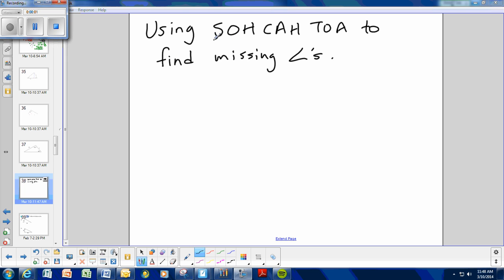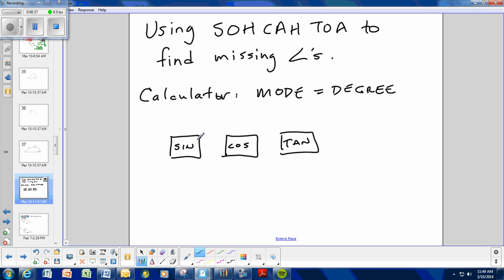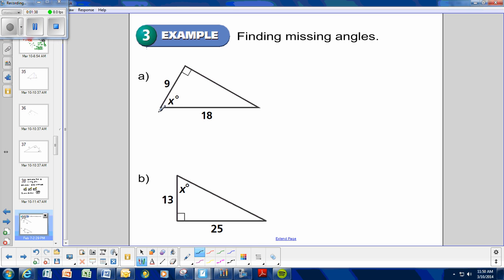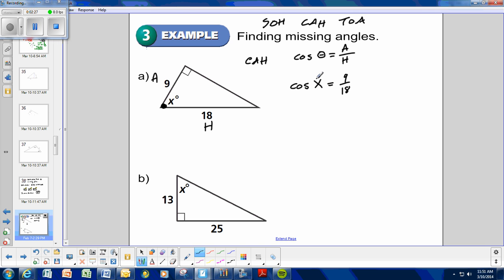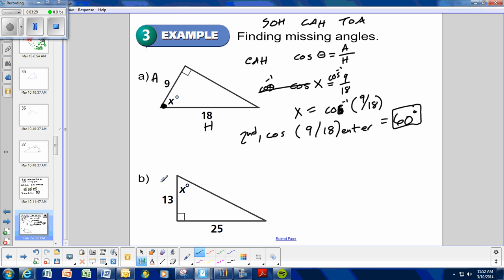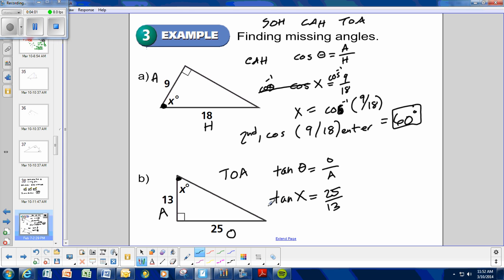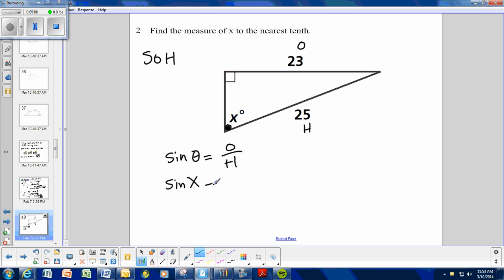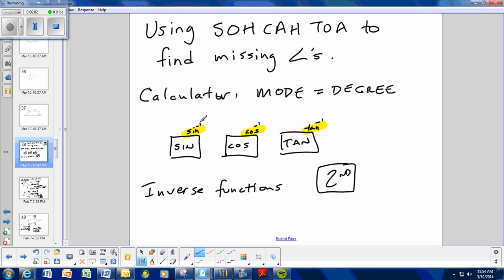Lesson Finding Angles Using Inverse Trig